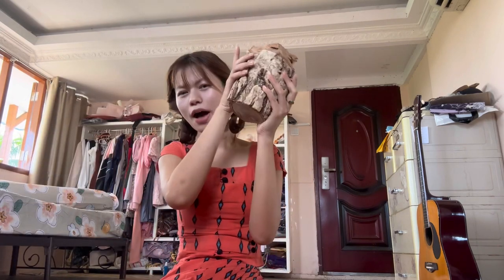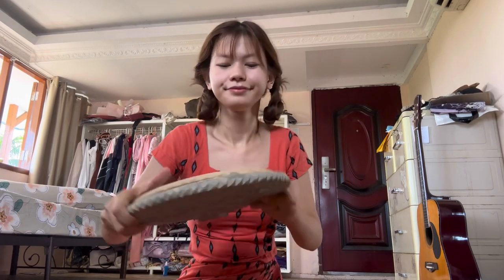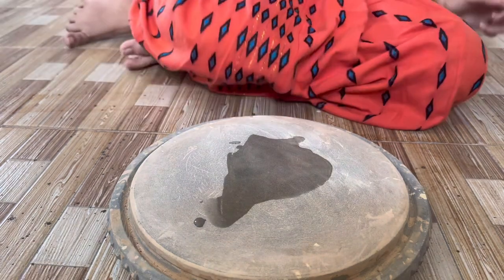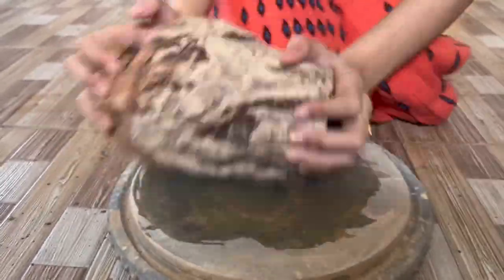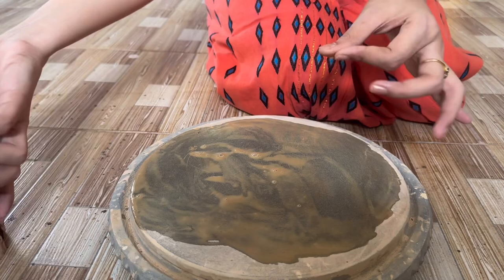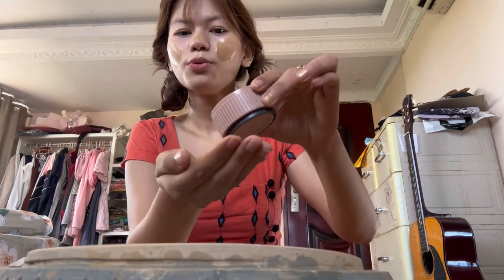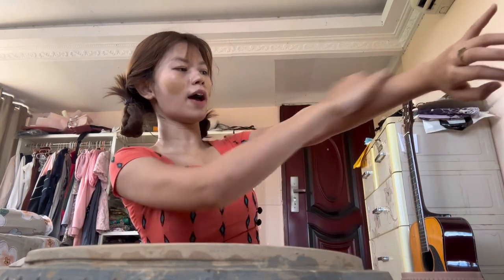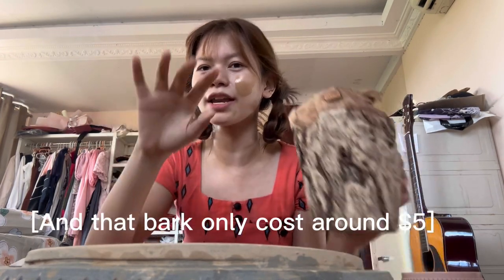Thanakha or Myanmar traditional makeup